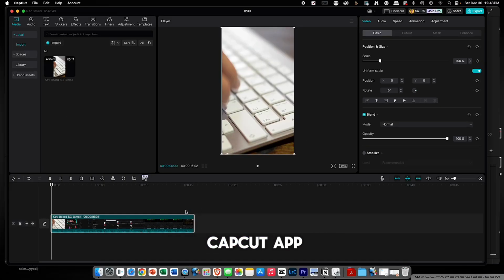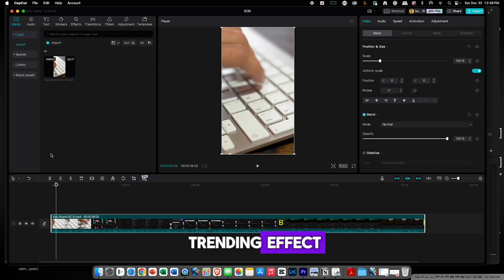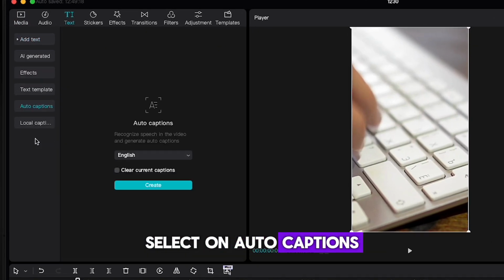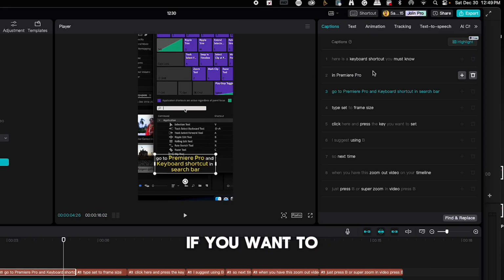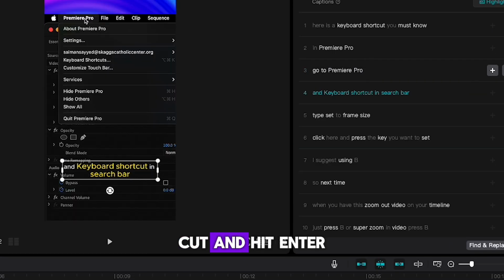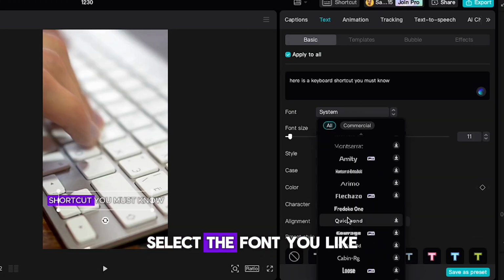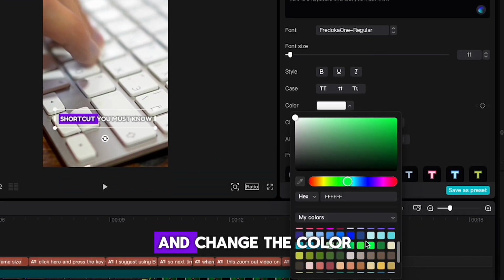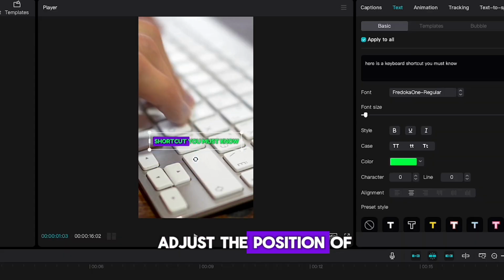Free Animated Captions for Your Videos : Free and Easy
Learn How to create Animated captions like Mr beast, Ali Abdaal, and other famous YouTubers for free.

 - Written by Bankrupt_Nomad